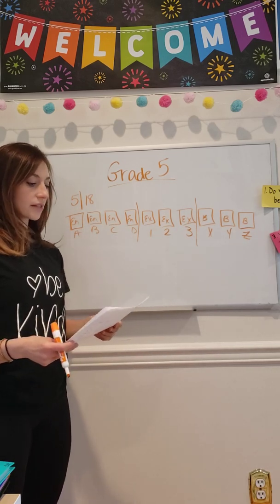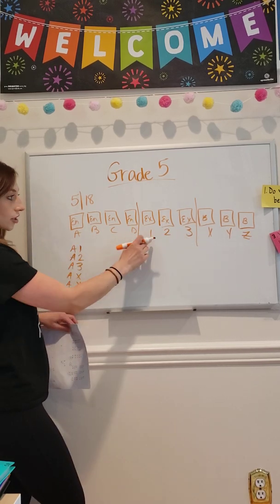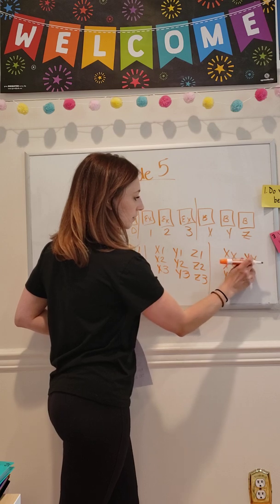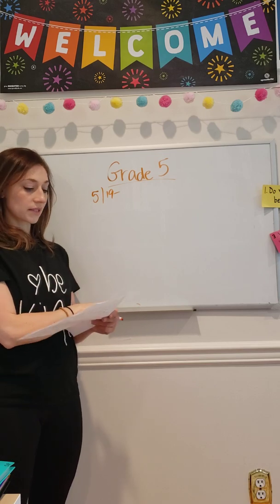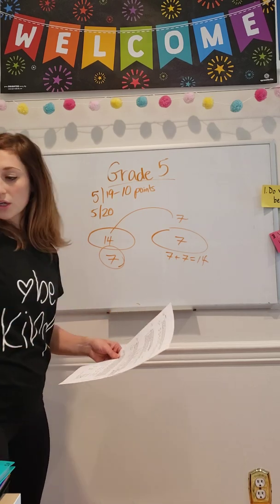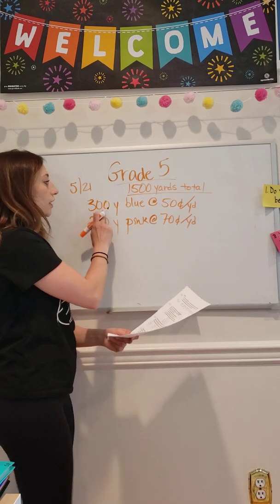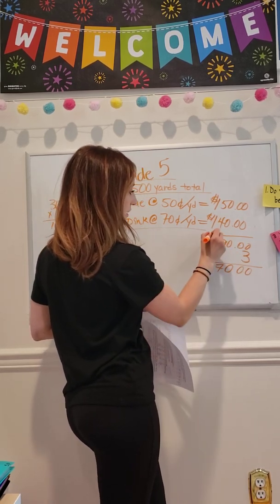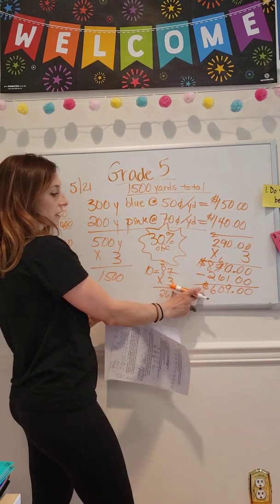Grade 5 POD Answers Week of 5/18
Watch this video to check your answers to this week's problems.